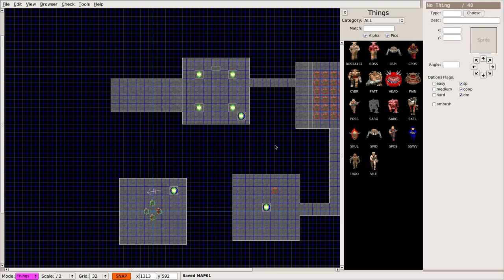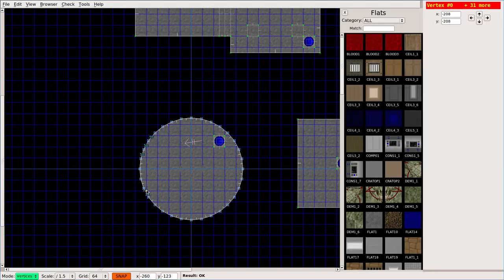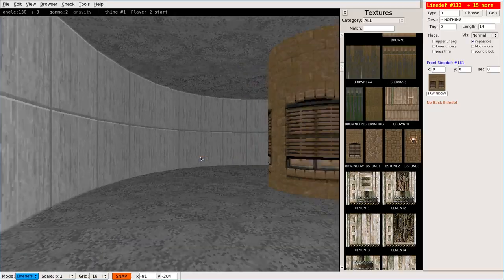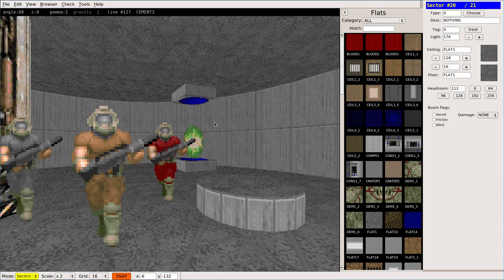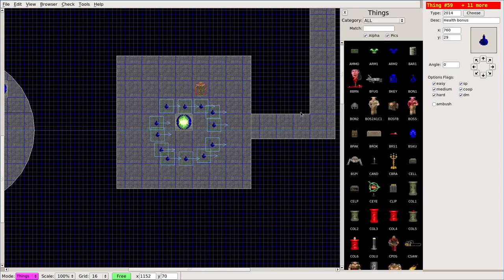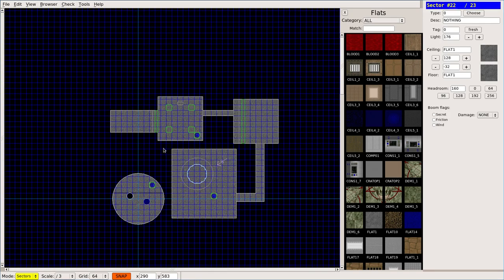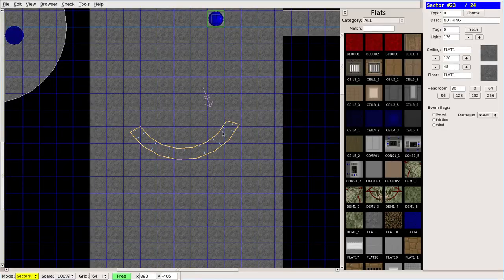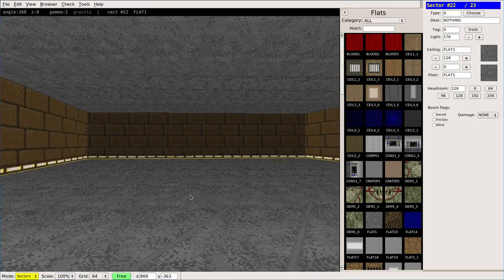15 Eureka Doom Editor Circle Rooms And Curved Walls